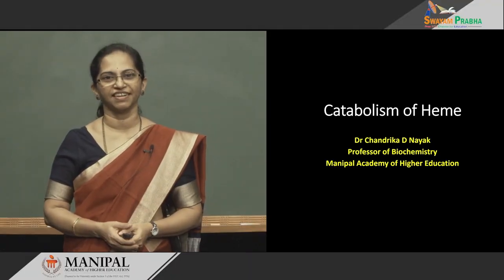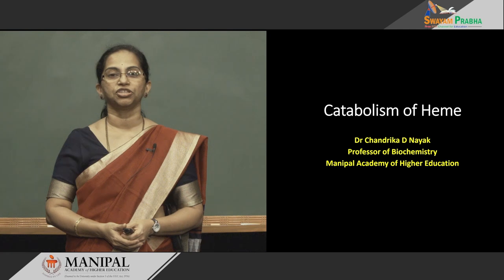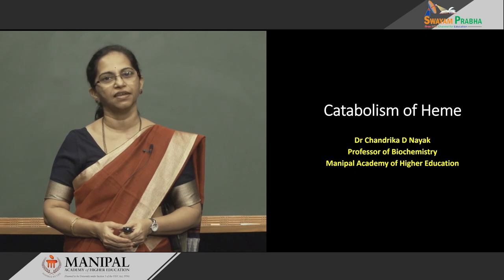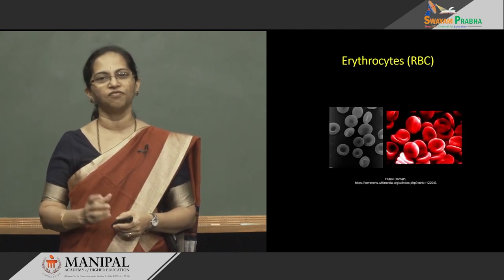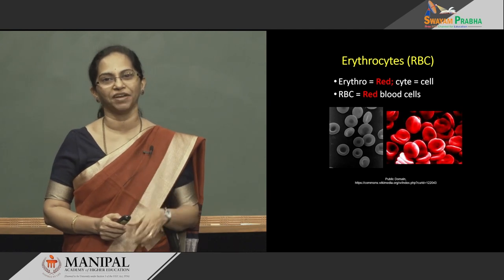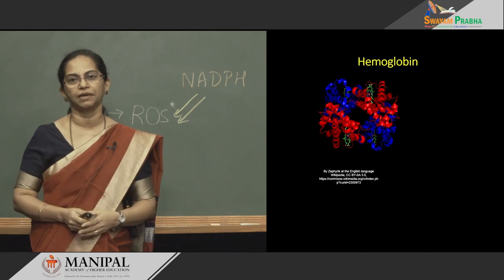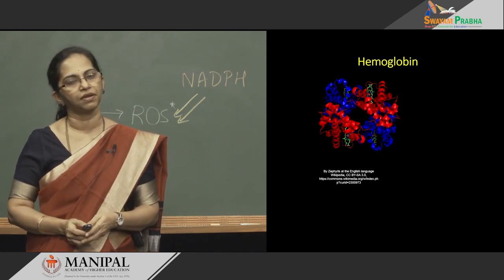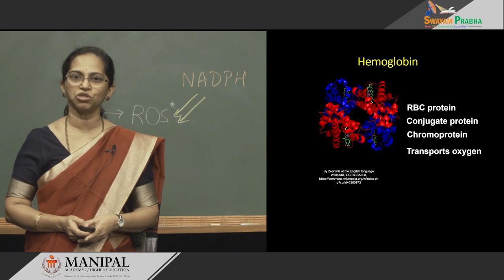Catabolism of heme